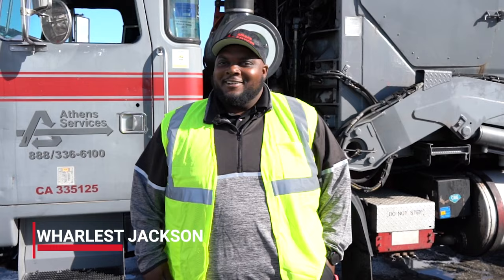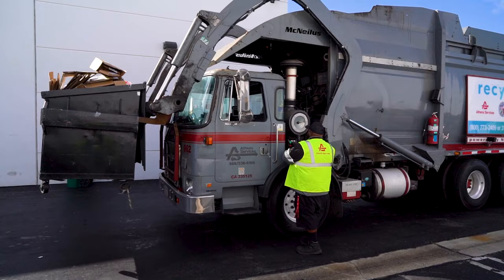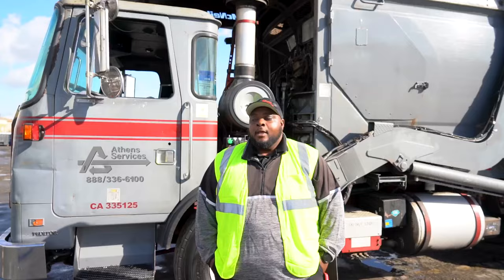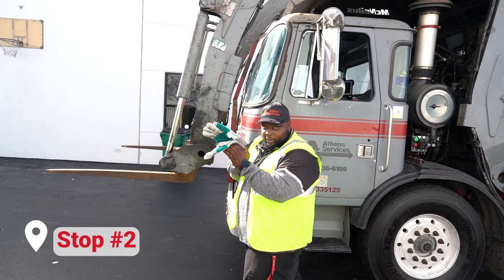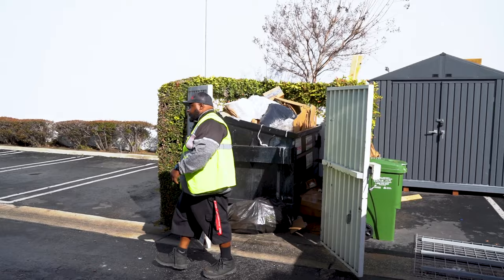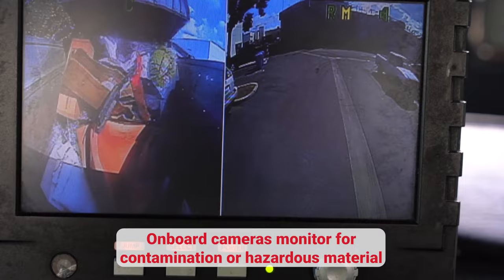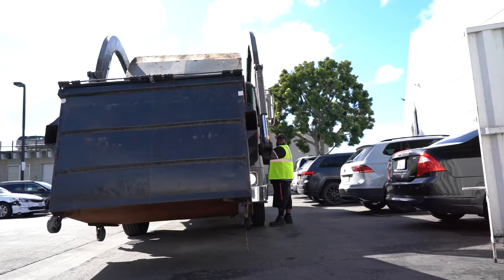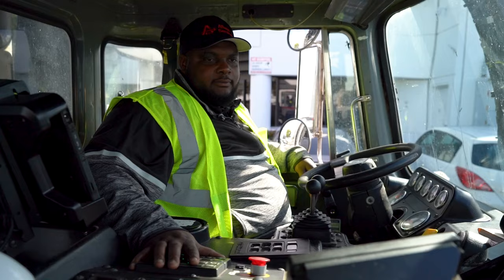A Day in the Life of a Trash Truck Driver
Jump in the trash truck with us and learn about the Day in the Life of a Trash Truck Driver!
If you can see yourself as a driver or are interested in other opportunities at Athens, visit AthensServies.com/Careers